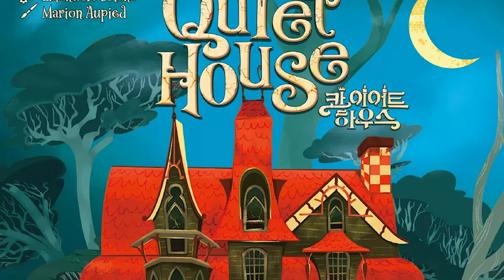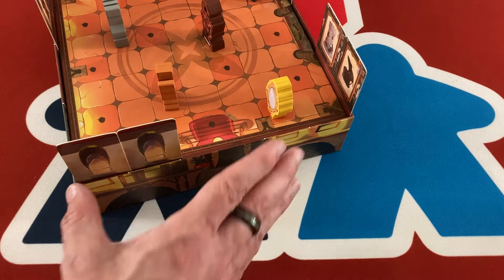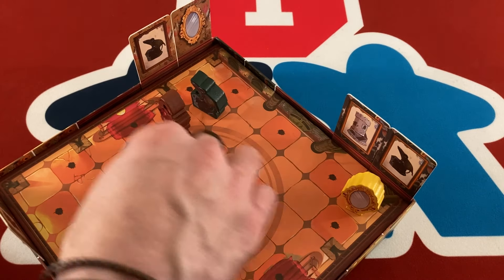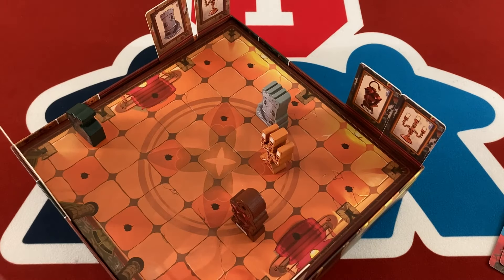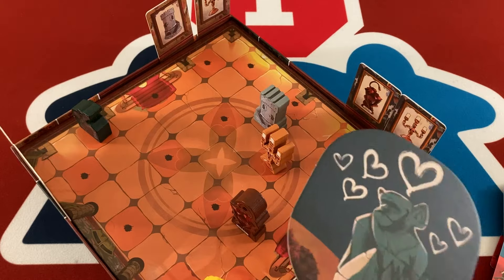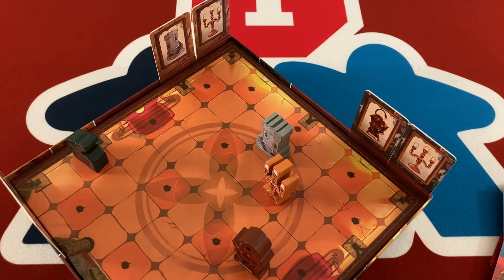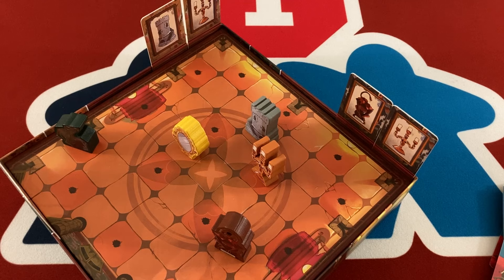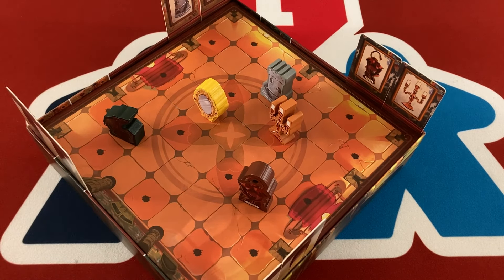Quiet House rules teach and review (review copy provided)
Mike teaches and reviews this cooperative limited communication and deduction game.
0:00 - Introduction and how to play
4:08 - Review